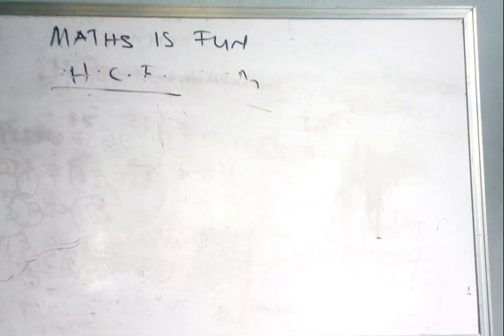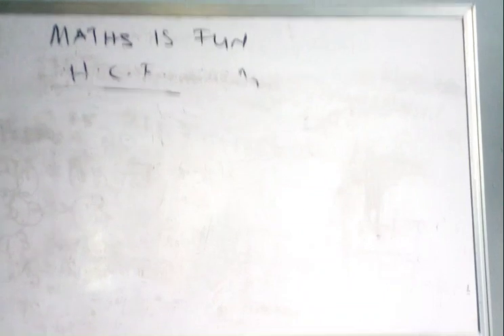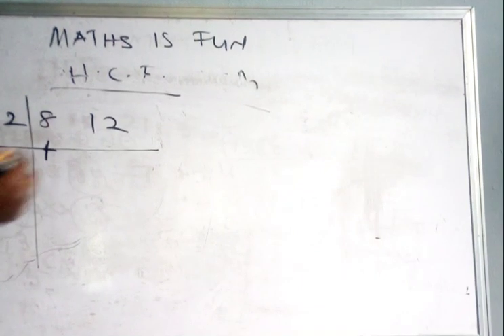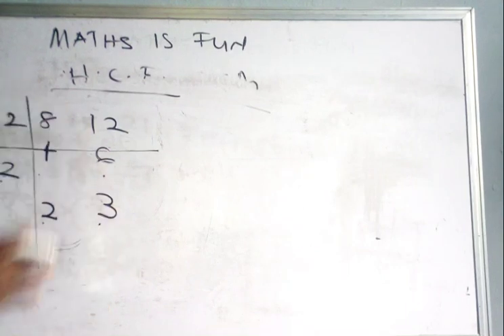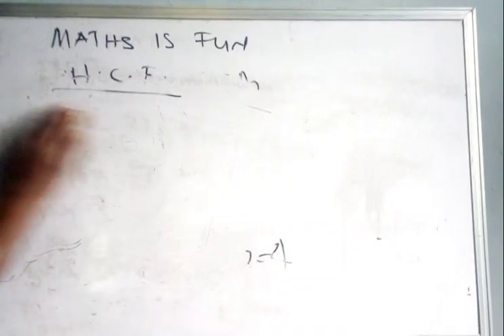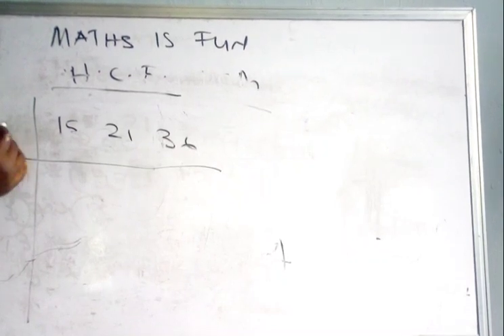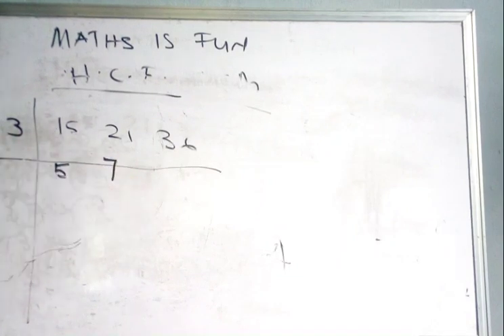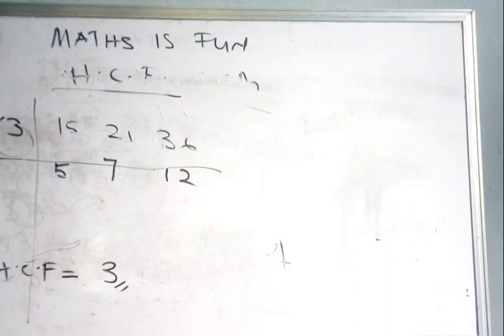HCF quick and easy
Watch how we break down these essential
math concepts into easy-to-understand lessons.